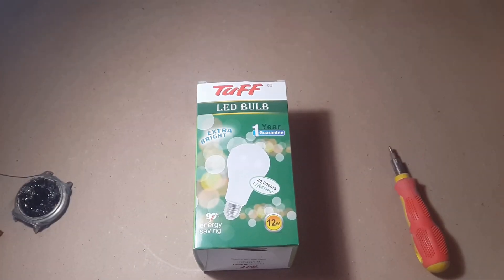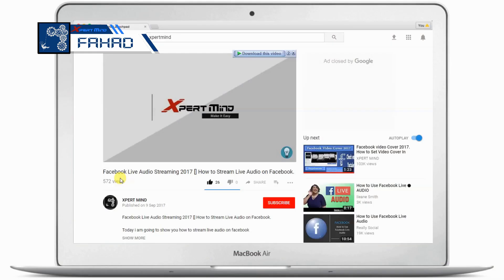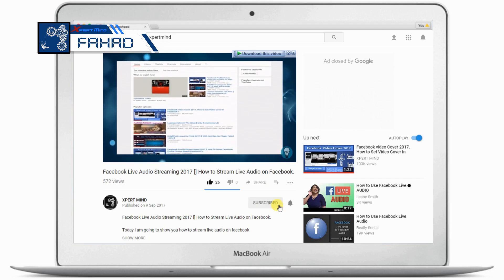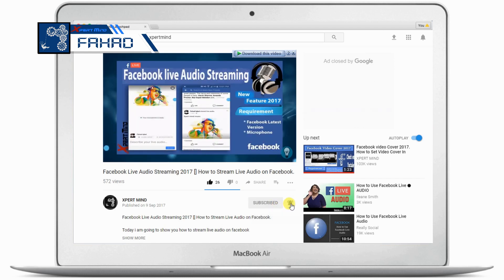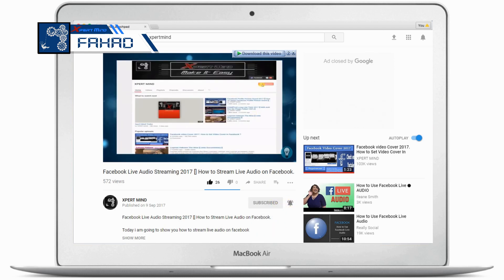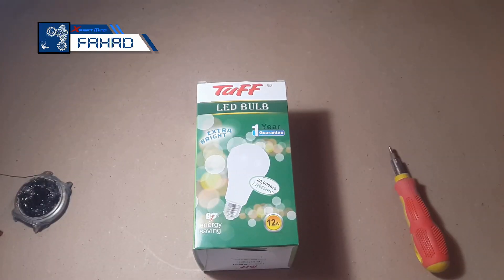Inside 12W Led Light [] Exploring Electronics []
In this Video i will show what is inside an led light.

Basically it is Consist of

*One Led Board
                On which 28 small leds are fixed on heat sinking Board
*One Main Board Circuit
                 It convert The Alternating current in Direct Current by passing it through many electronics component.
*Heat Sinking
                  It keep the leds cool by absorbing heat from it.
*Some Wires
                  Which are used to join leds with board.

It is Operated  on 210V to 240V.
Leds Used In This are 12W  45mm
Complete Bright Light.